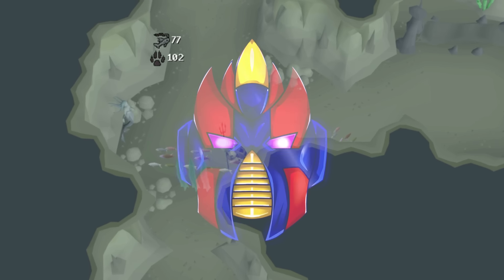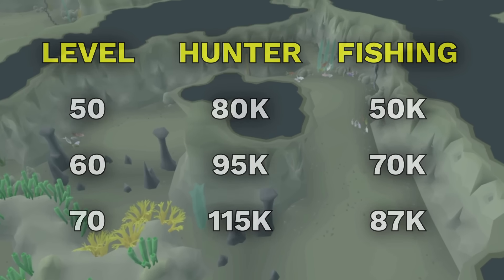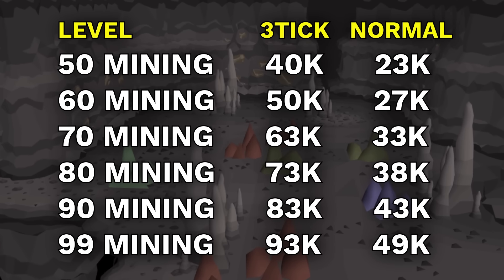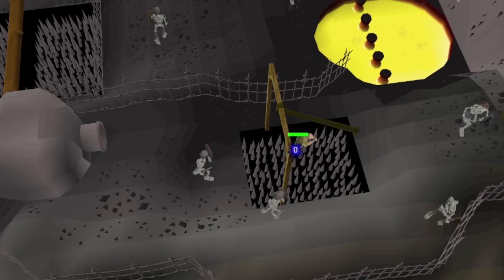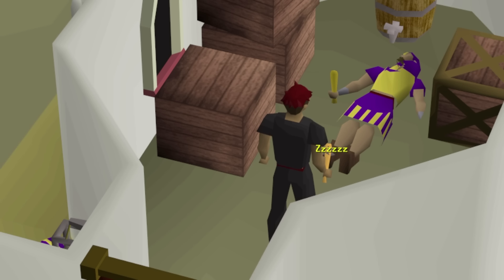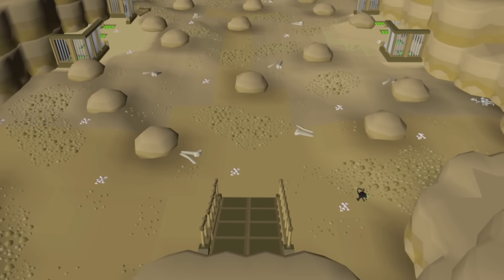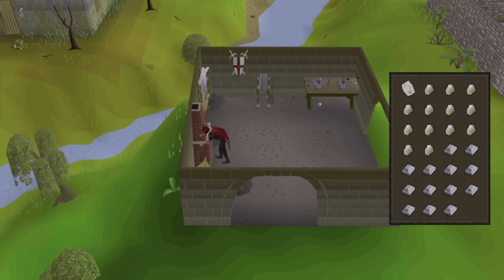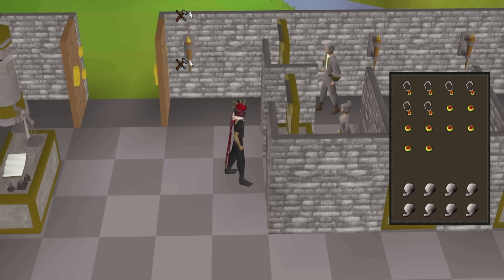10 Underrated Training Methods in OSRS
Today I uncover 10 underrated training methods in OSRS. Some of these methods give the best xp/hr for certain skills but are uncommonly used by players.

💬 Friend's Chat: "Theoatrix" 💬